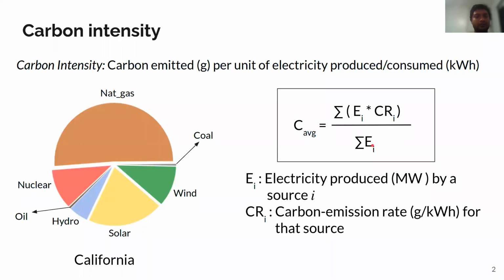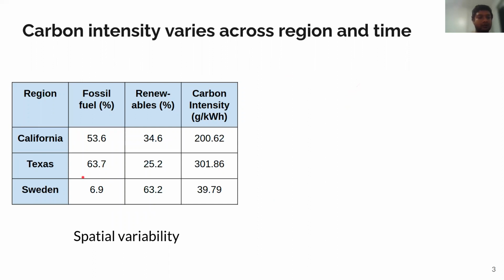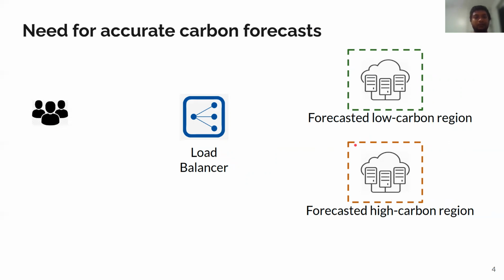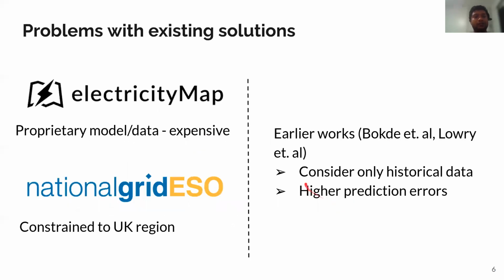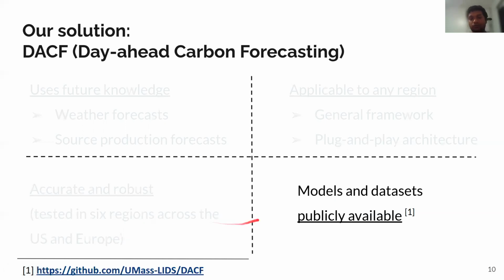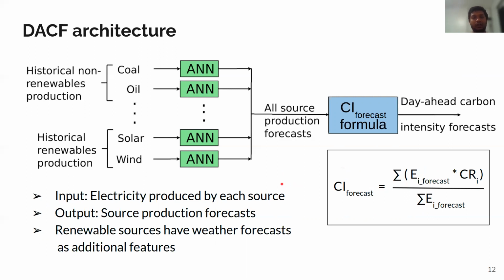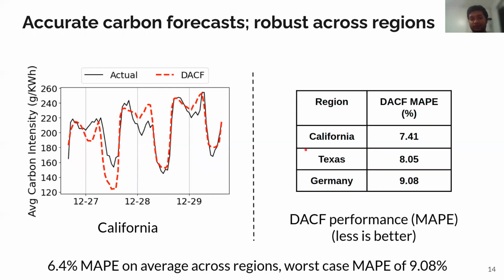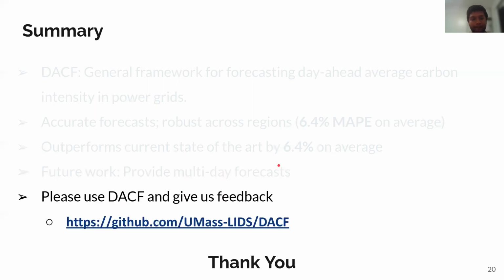DACF: Day-ahead Carbon Intensity Forecasting of Power Grids using Machine Learning